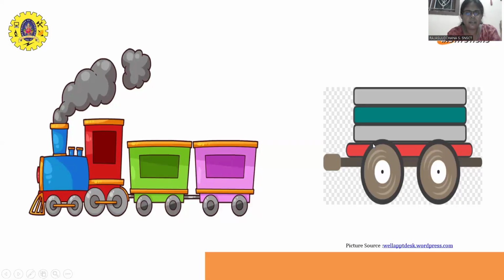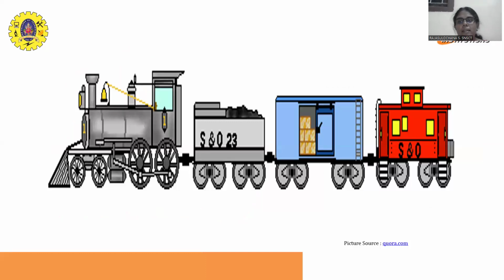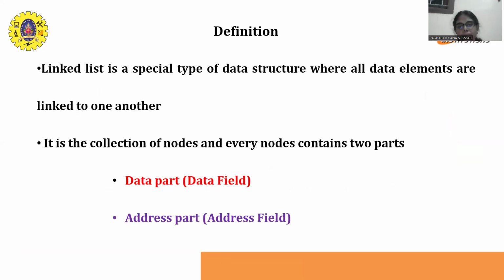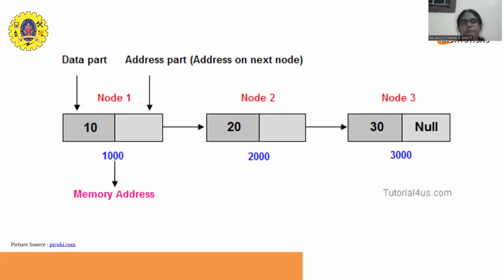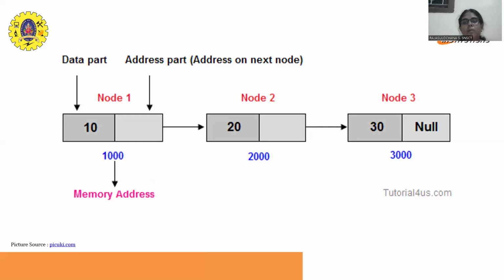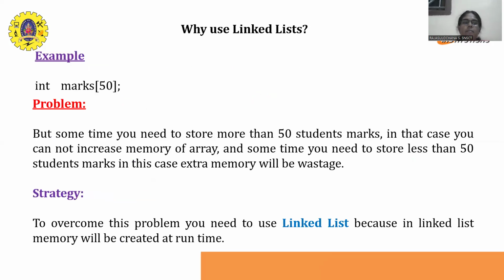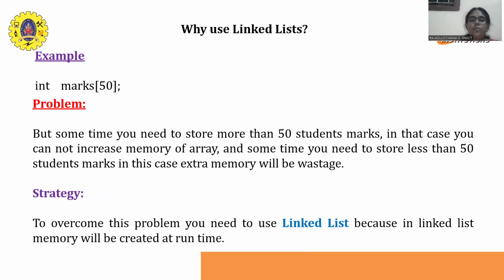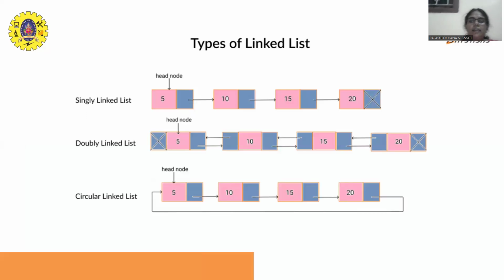LINKED LIST | S.RAJASULOCHANA | AP/IT/SNSCT